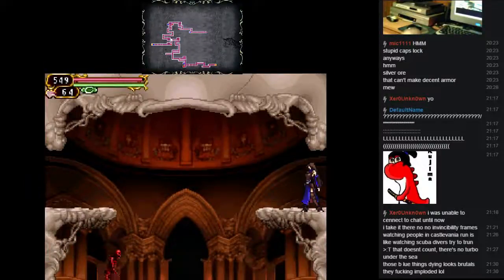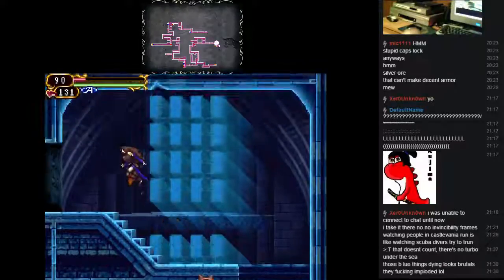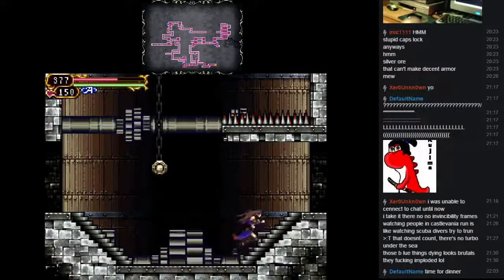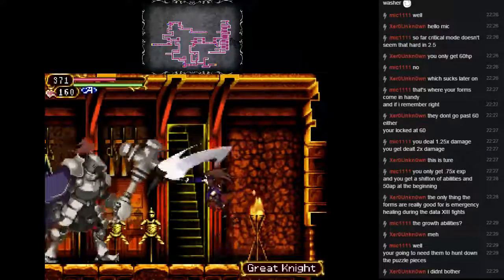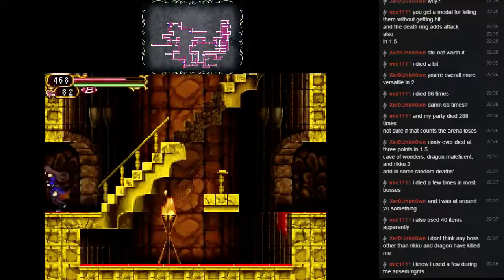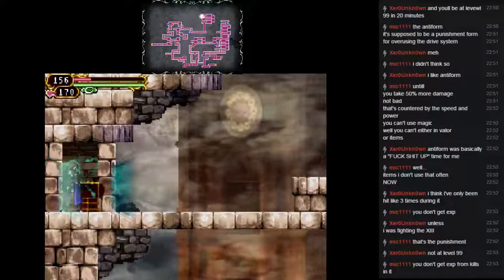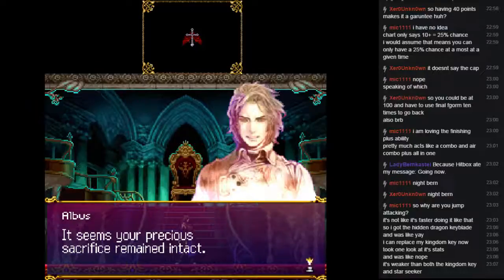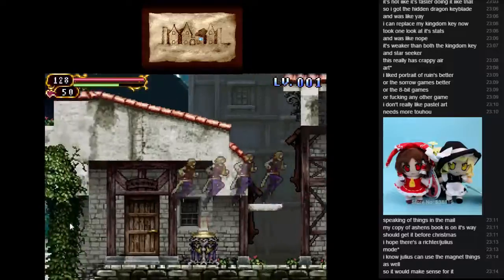That church amirite - Dec 18th 2015 #1 2/2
Castlevania: Order of Ecclesia